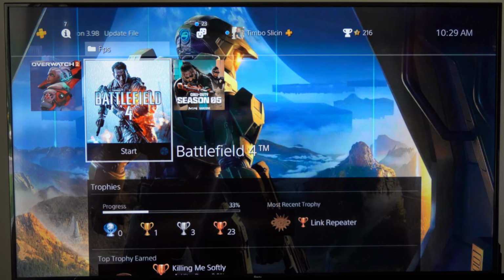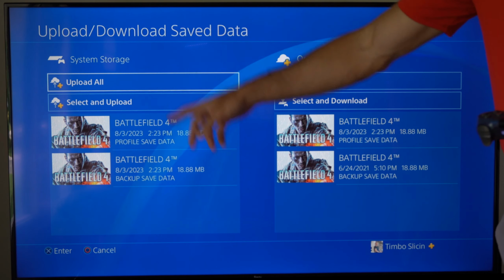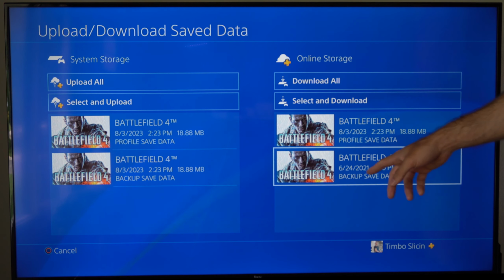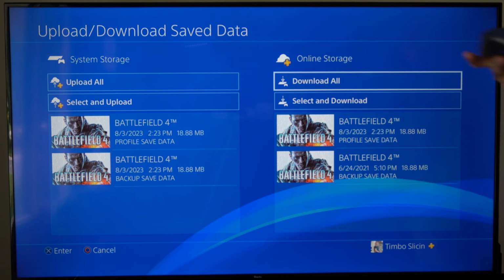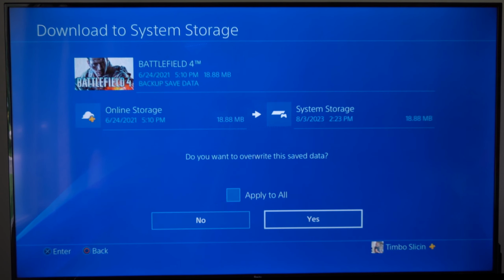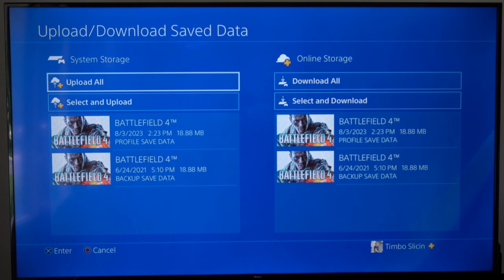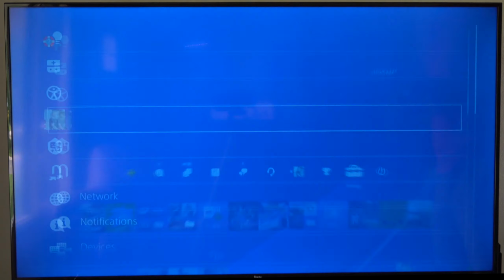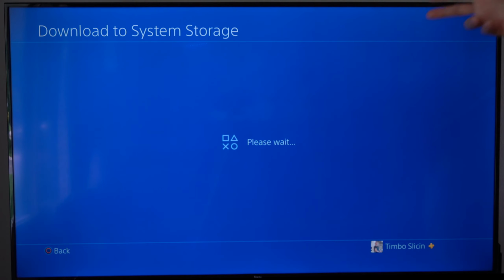How to Get Saved Game Data Back On PS4 After Deleting Game (Easy Tutorial)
Do you want to know how to get Saved Game Data back on PS4 after deleting a game! To do this, go to over the game and press options and go to upload and download saved data and you can download game data from the cloud storage and back to the system storage.